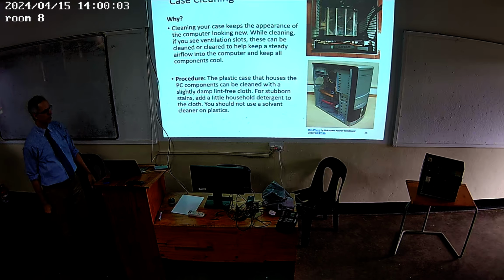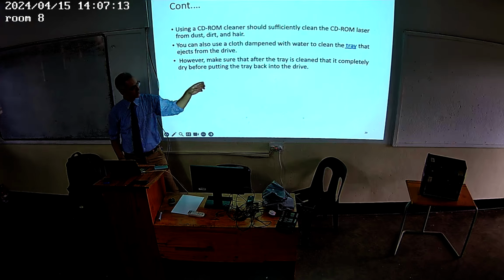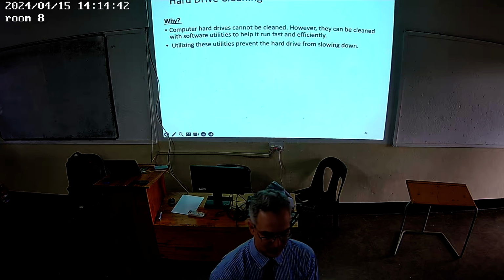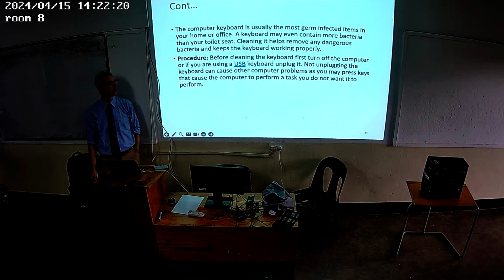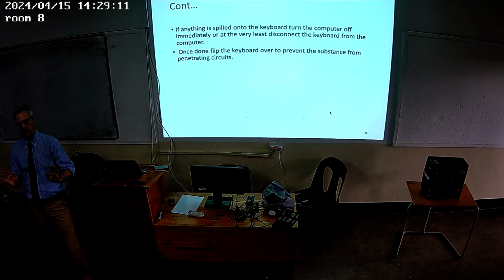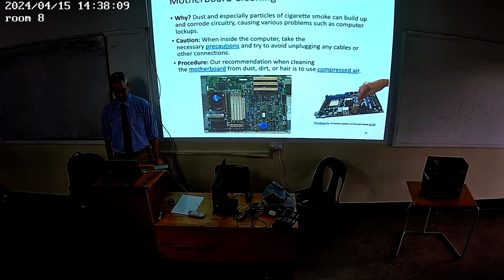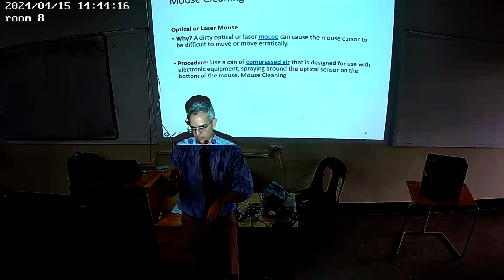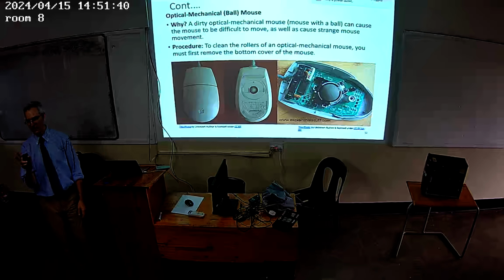Computer Applications and ICT 15th April 2024 Class 2